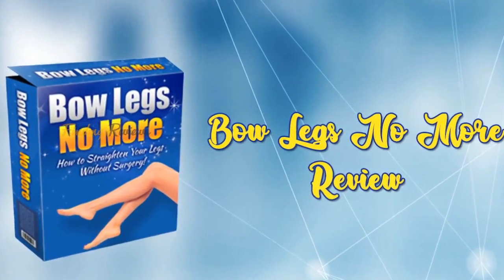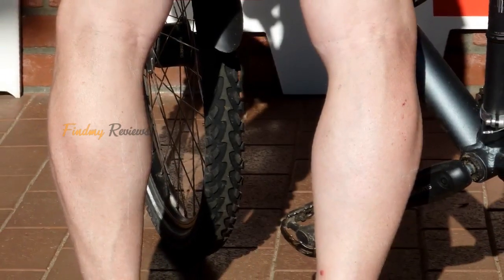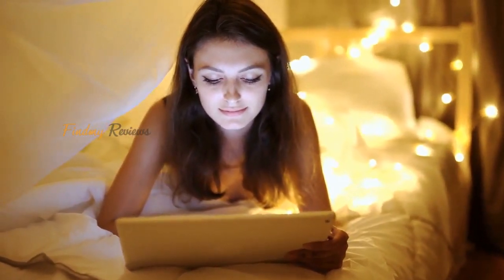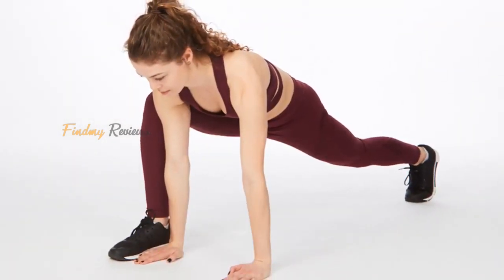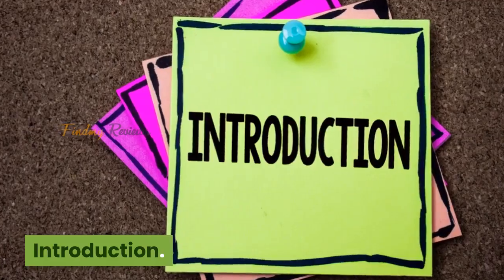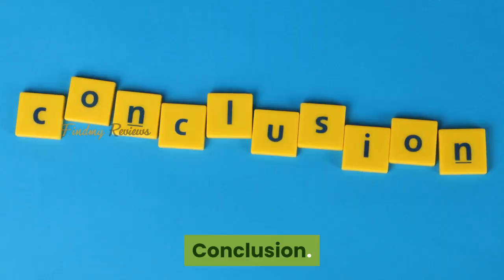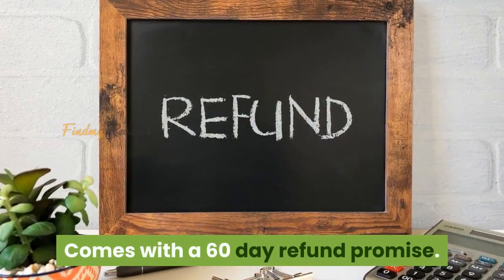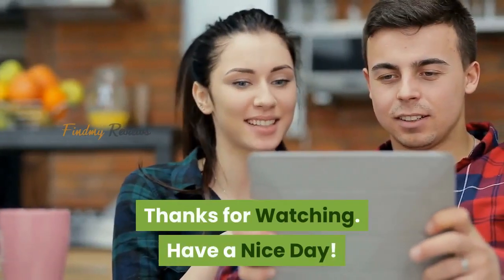Bow Legs No More Program Review | Shocking Truth Exposed!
Click Here for the Discount Link of Bow Legs No More

Try Bow Legs No More by 'Sarah Brown' since it is an unreasonable trick! Right now I will demonstrate without question that this item is a useless bit of rubbish that won't fix your pigeon-toes and thump knees. Made in 2014, Bow Legs No More professes to be a definitive answer for pigeon-toes, thump knees, 'or some other sort of shape.' The anecdotal Sarah Brown further cases that her program can address your pigeon-toes with no requirement for 'obtrusive and risky medical procedure.' All you need to do is to follow a progression of straightforward activities, which will amazingly change your bent-legs into straight, provocative legs 'always.' So how did this 'Sarah' discover this mind boggling orthopedic 'achievement'? Sarah says she was nicknamed 'the young lady with bowed legs' during her secondary school days because of her bandylegs. After a specialist disclosed to her that there was no way around it, she moved on of low confidence, 'humiliation' and 'disgrace'. All that changed numerous years after the fact after she was engaged with a pony riding mishap. The physiotherapist who was taking care of her harmed back acquainted her with one Japanese orthopedic specialist called Suri. This Suri supposedly has a demonstrated technique that fixes bandylegs without medical procedure, a duplicate of which she liberally gives Sarah. Sarah places it into utilization and figures out how to fix her bent-legs. Presently she is selling that technique as a program called Bow Legs No More. Help yourself out by not burning through your time on this item. All the trick proof recorded above is verifiable evidence that whatever is inside that program won't work. So close the page and overlook the spring up on out. Additionally realize that medical procedure is the ONLY choice to address serious bandylegs in young people and grown-ups. In youngsters 3 years and more youthful, bandylegs can resolve itself totally with sufficient, nutrient D-strengthened adjusted eating routine. Now and then, the youngster should wear leg props for some time to address the issue.